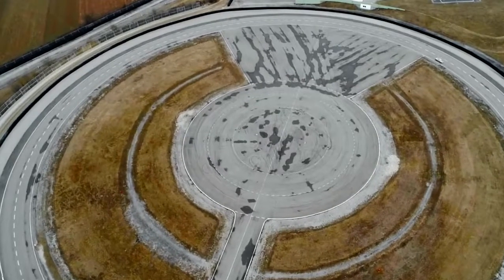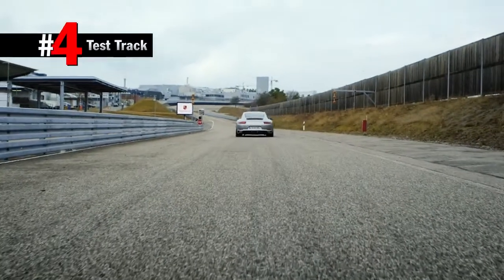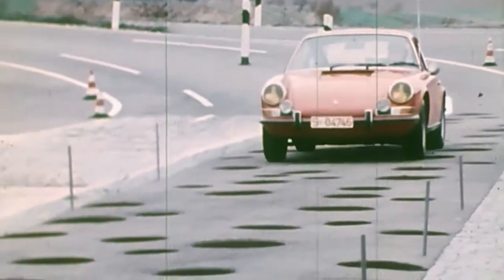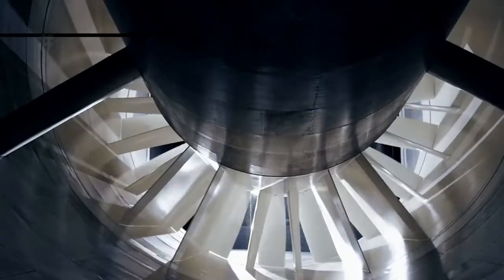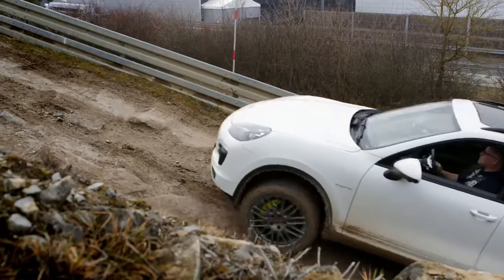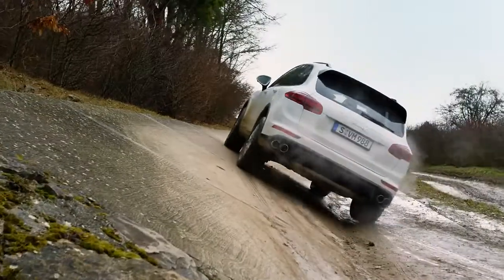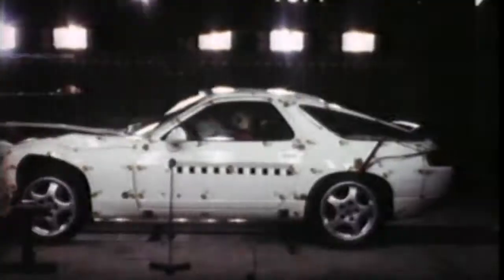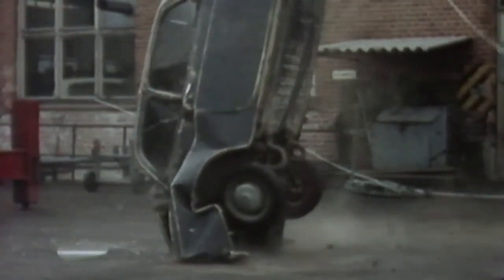Porsche Top 5 – Weissach’s toughest functionality tests